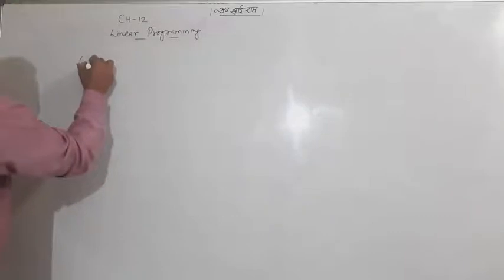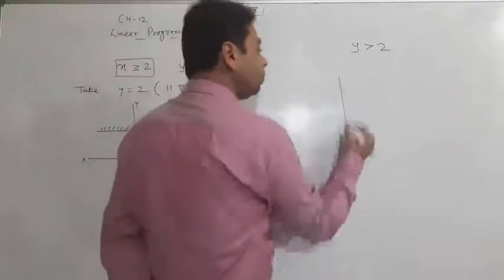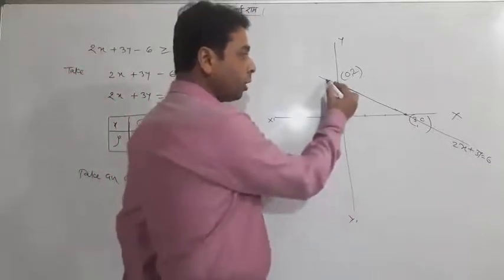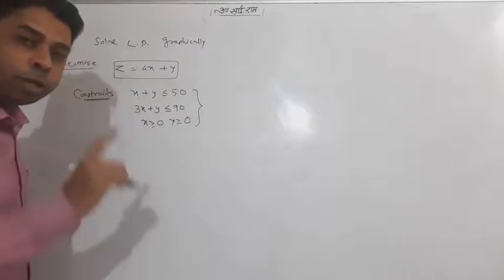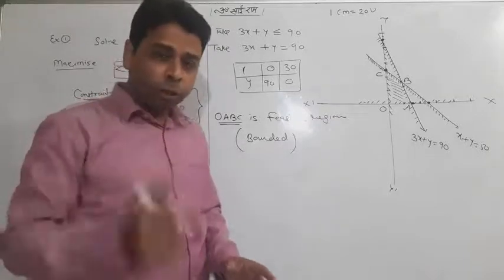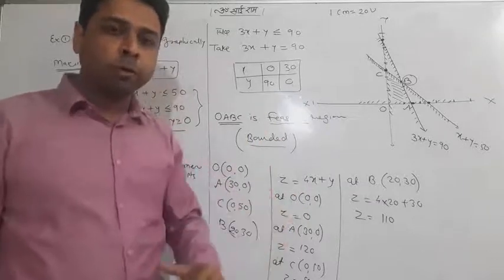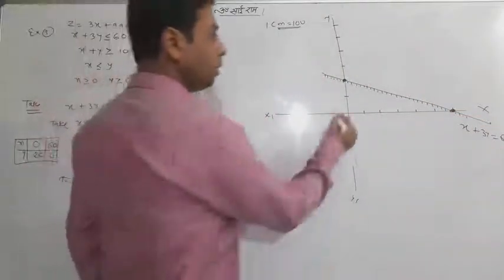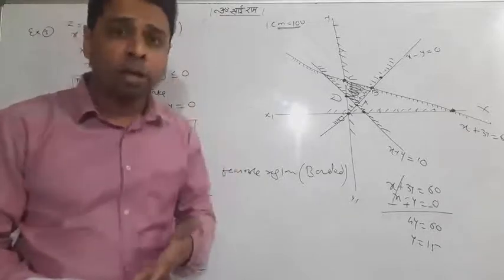CLASS XII || LINEAR PROGRAMMING || MATHS